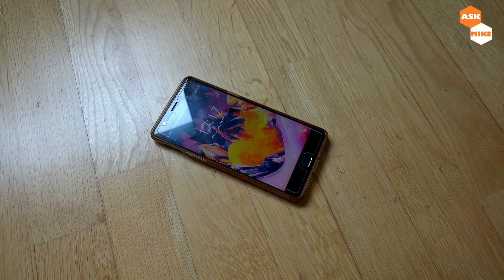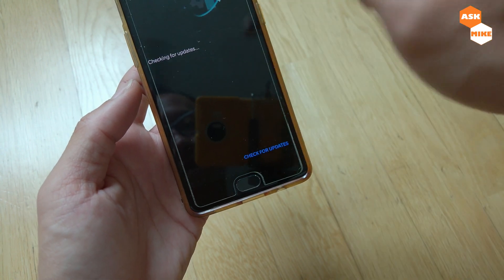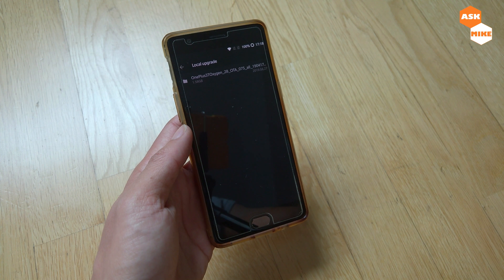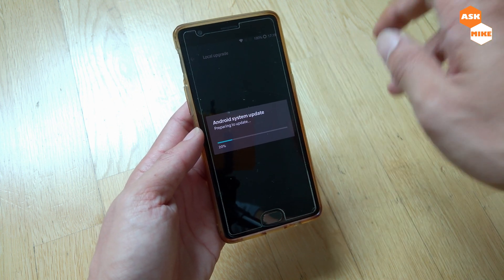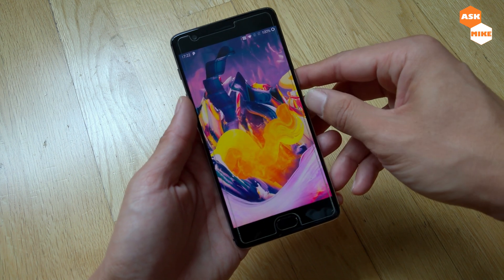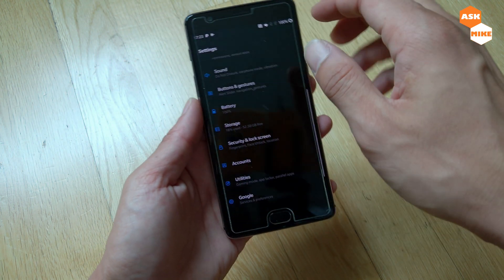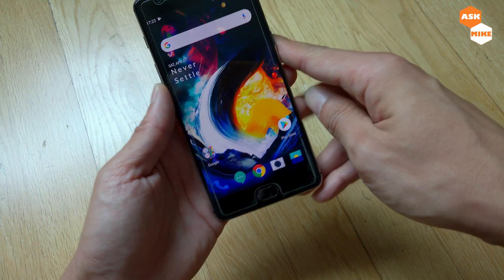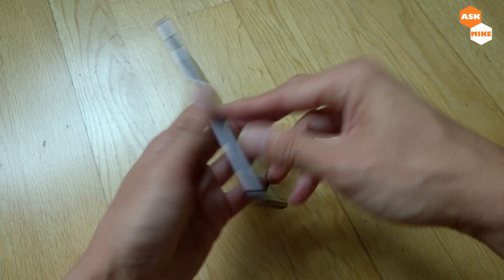Update OxygenOS Android 9 Pie Beta for OnePlus 3T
I will be passing this phone to my dad, after flashing it back to stock firmware, I am upgrading it to the Android Pie 9 Beta OxygenOS which will be updated to stable once the OTA is ready in the future. Here are the steps on how to do it.